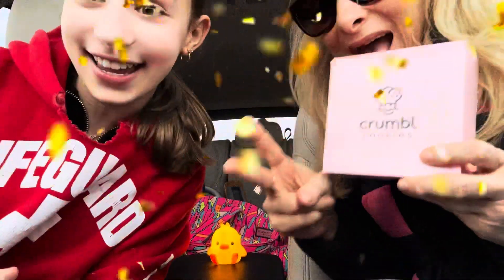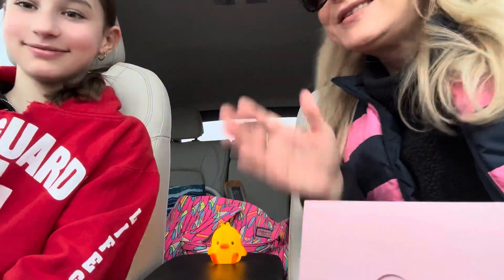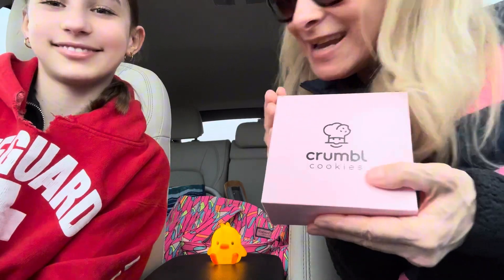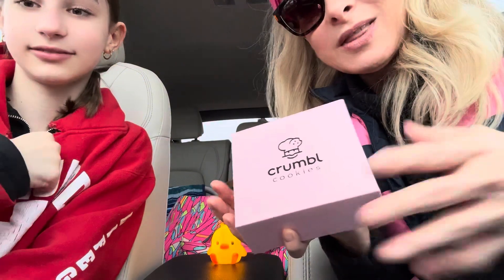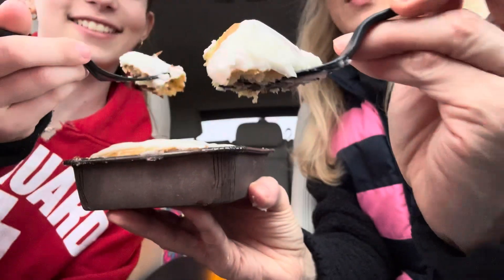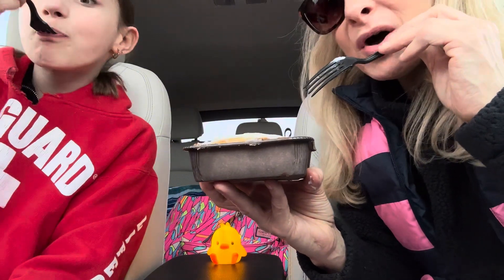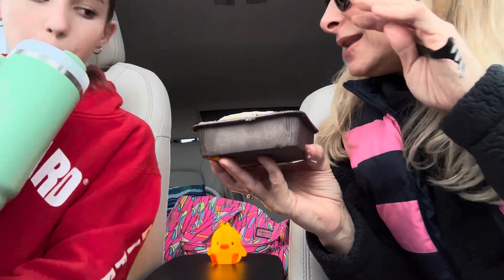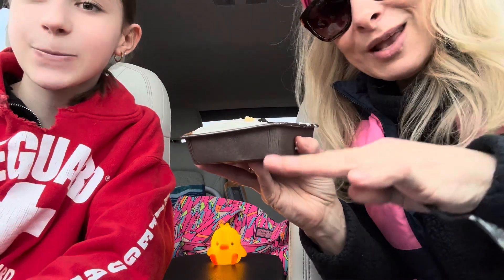We tried CRUMBL COOKIES Cinnamon Square🔥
Crumbl Cookies Review two times in one week! We tried the cinnamon square. 🍪🔥🍪